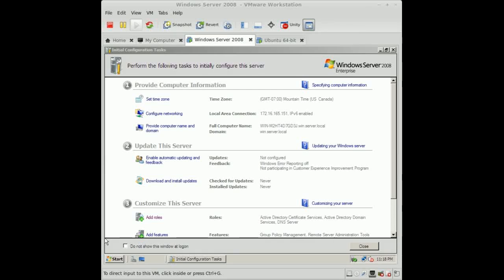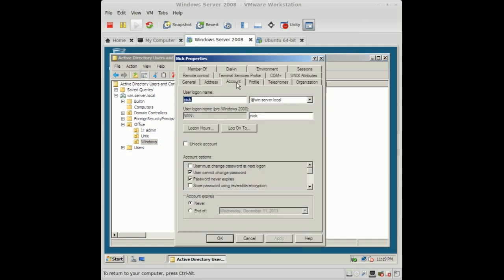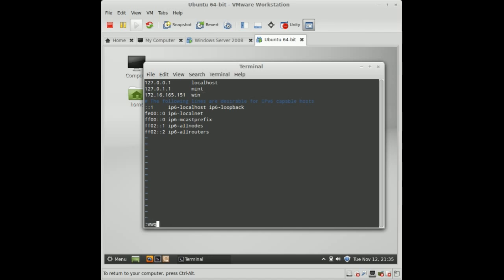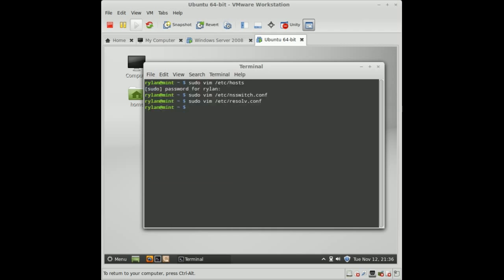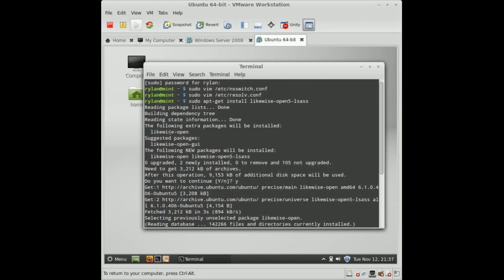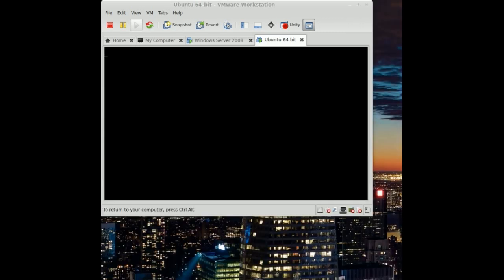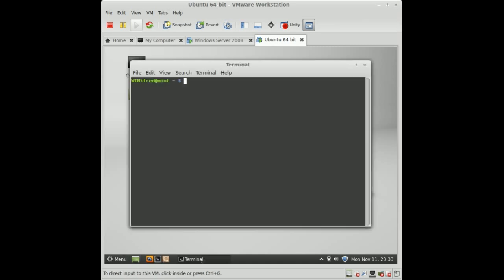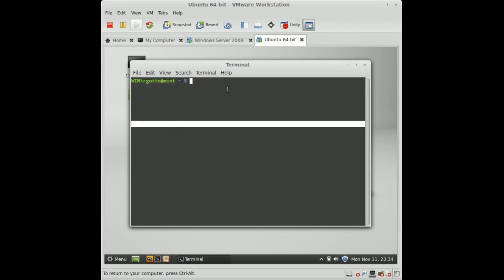Active Directory: Authenticating Mint Linux